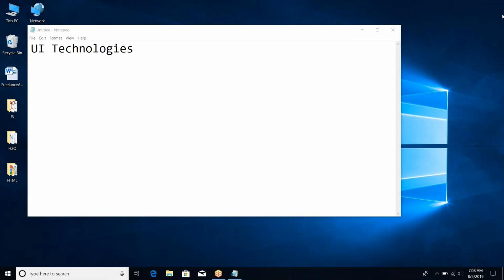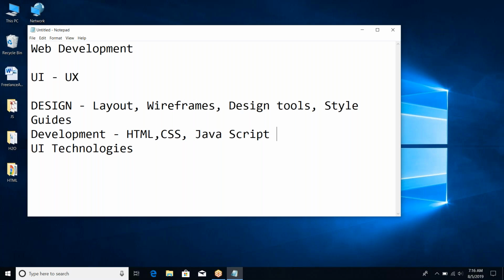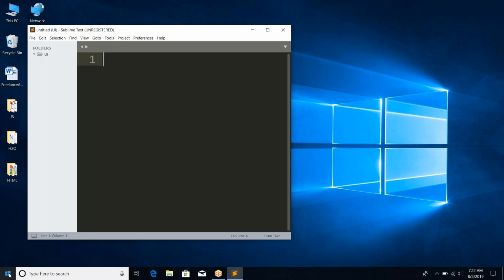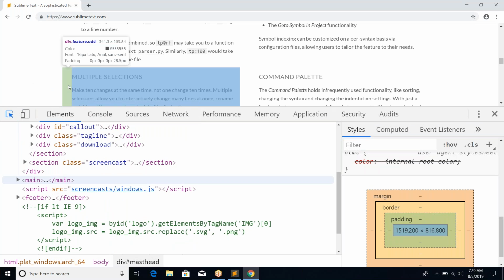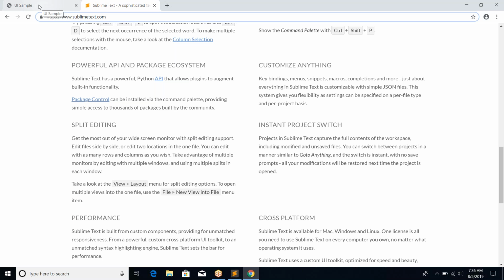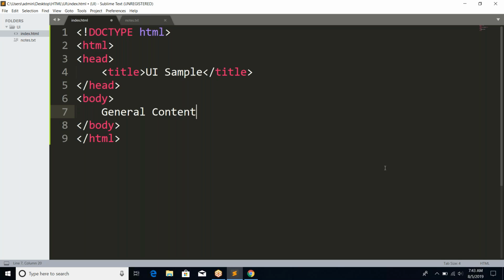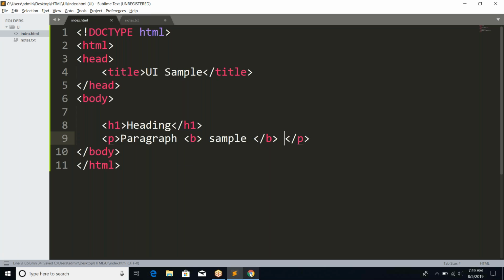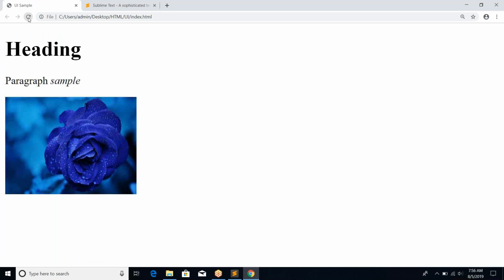5th Aug ANgular React 1st session